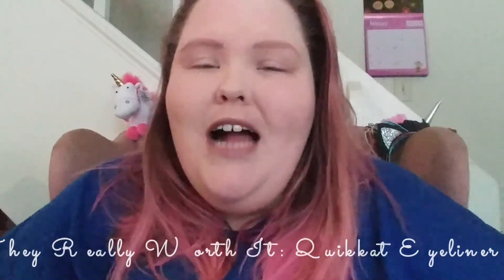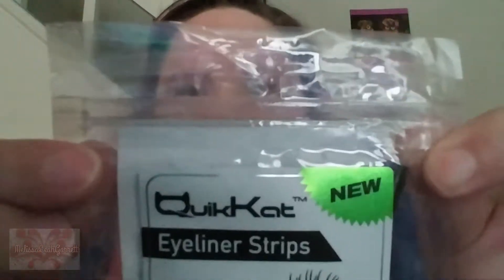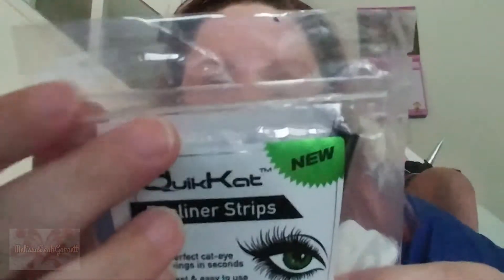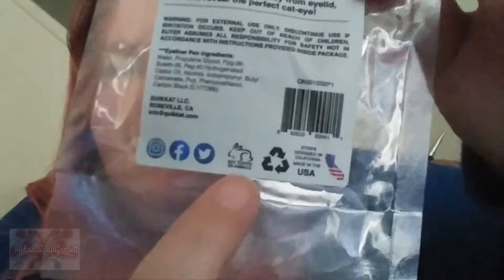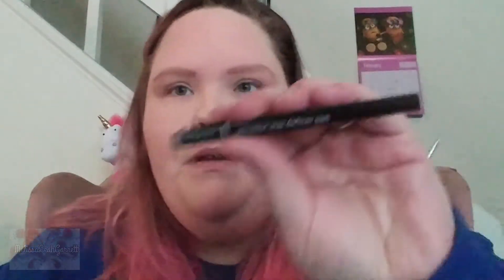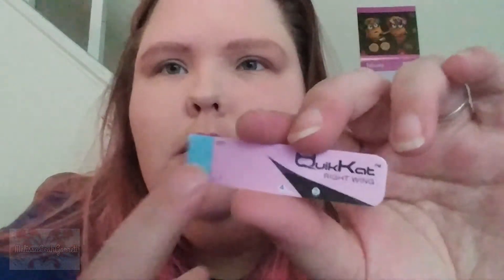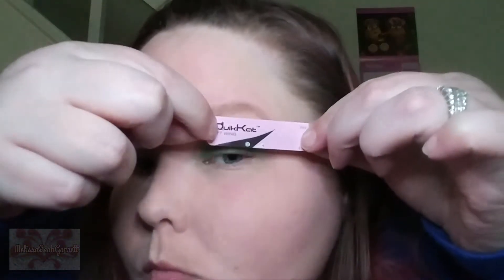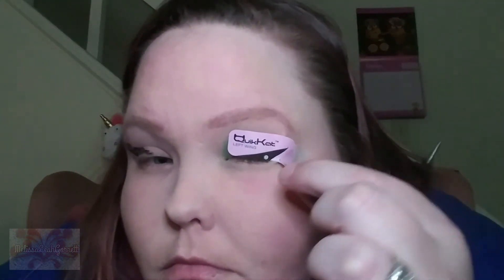Are They Really Worth It: QuikKat Eyeliner Strips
Hello everyone! It is the (somewhat) beginning of another week and today I am bringing you another installment of "Are They Really Worth It." The product in question today is from the brand Quikkat and it is their Eyeliner Strips. Yes, you read that right. This brand claims to have made the product that gives you the perfect cat eye by using tape. No, not like how we normally do on the side of our eye, but on the actual lid its self. So, did this product give me the perfect, quick cat eye liner or was it a big flop. Well, you know the drill. I hope y'all enjoy!

If not, here is the link. Rules are on the post.

Products used
Face:
Majestic Pure Retinol Moisturizer
Touch In Sol No POREblem Primer
Gerard Cosmetics Slay All Day Spray in Coconut
IT Cosmetics Airbrush CC Pressed Powder in Light and Brow Power Pencil in Universal Taupe

Lips:
Tarte Lip Quench in Berry

I DO NOT get paid for any of the reviews that I post on my channel from any cosmetic companies. The items that were sent to me were soley for reviewing purposes. This video was not sponsored in any way, shape, or form. You will be told if a product I review has been sent to me by a company. All my reviews will ALWAYS be 100% honest at all times!